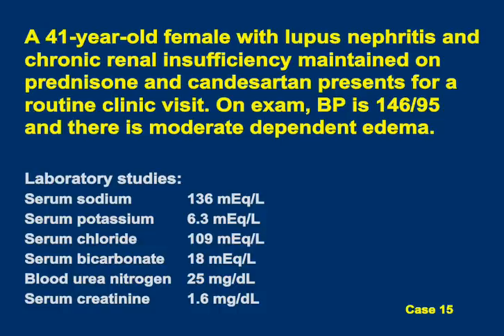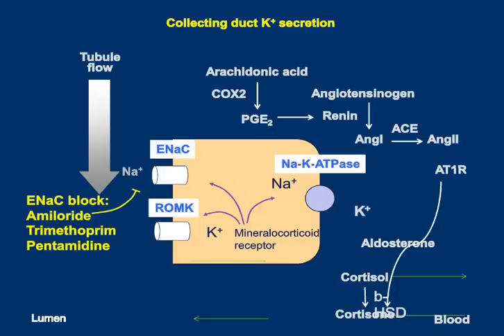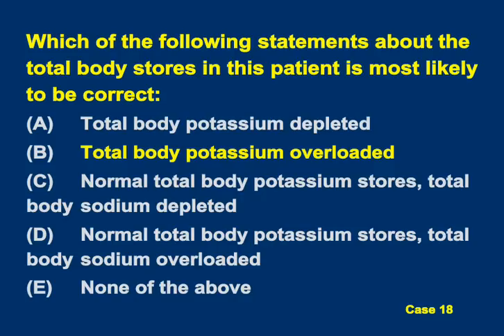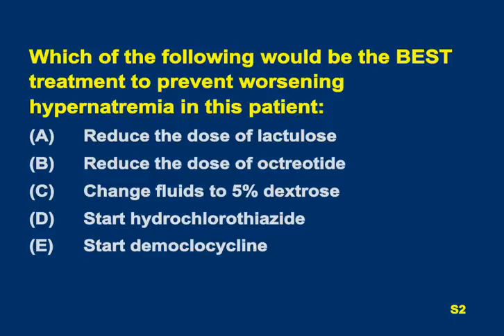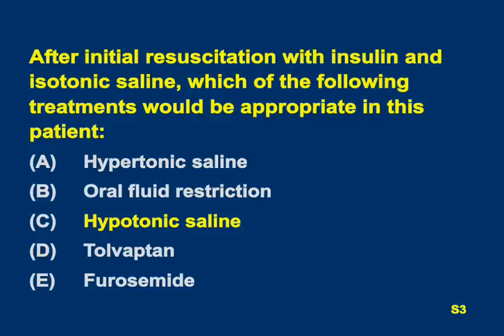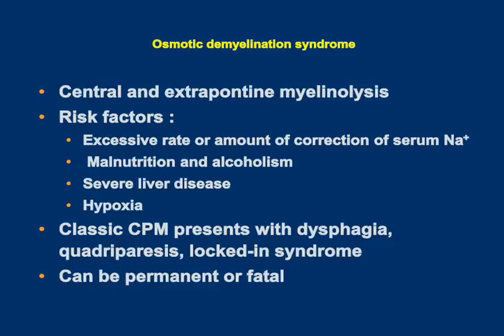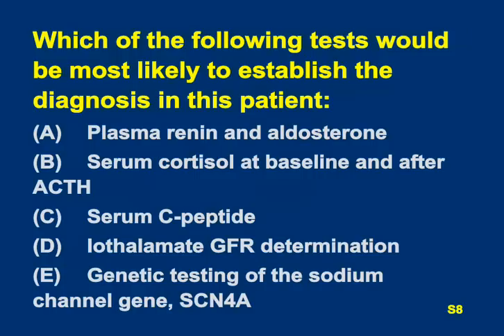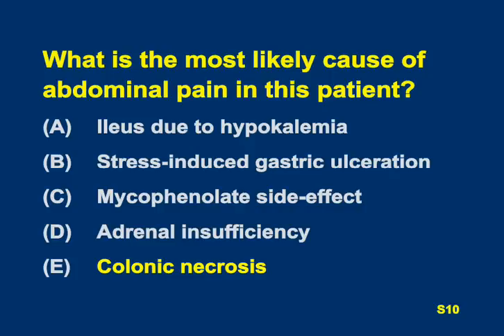Internal medicine board review acid-base and electrolytes disorders clinical cases part 3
For correct answer and thousands of free high quality MCQs and videos join our members for free today